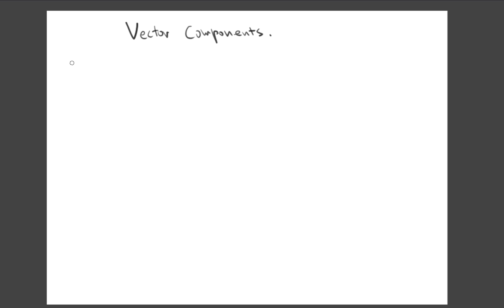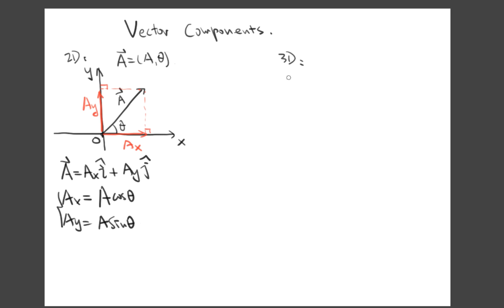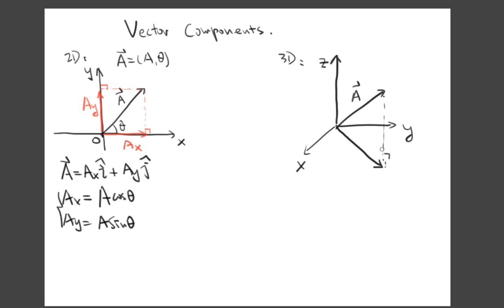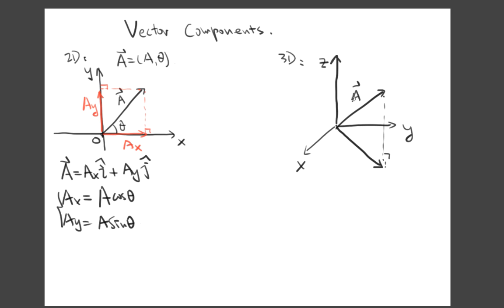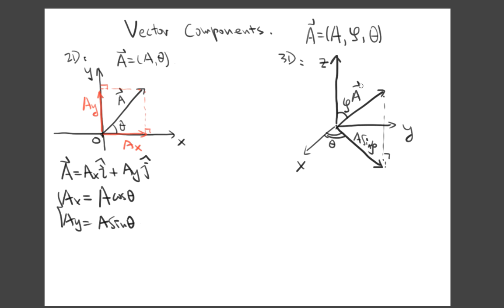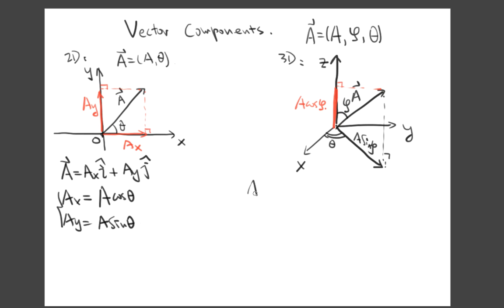Vector components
This video shows how to decompose a vector into cartesian coordinate components. Download free iOS app "Physics Master" for systematic physics study.